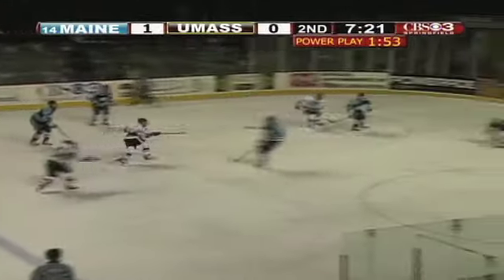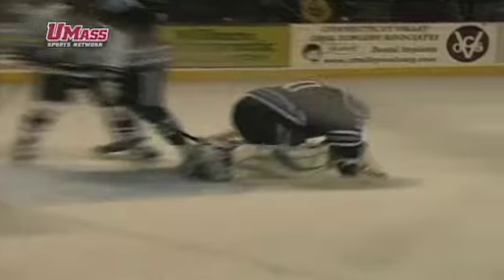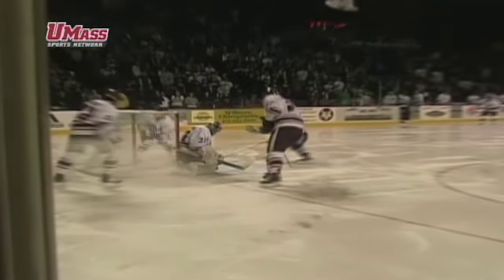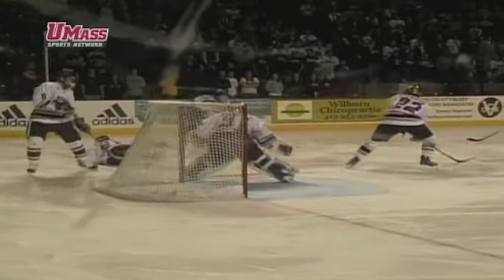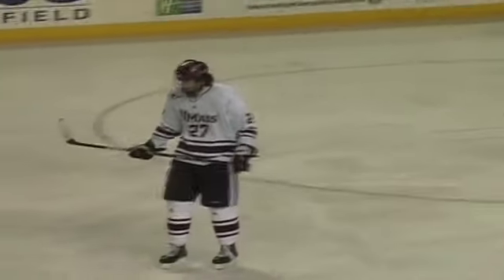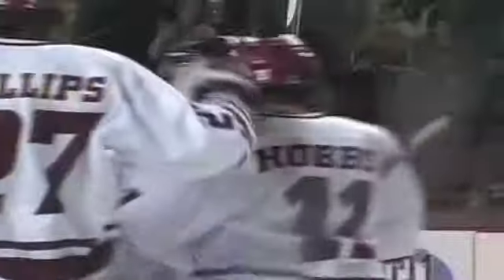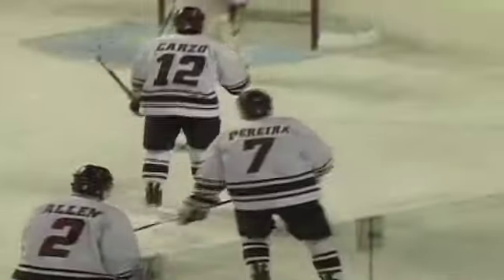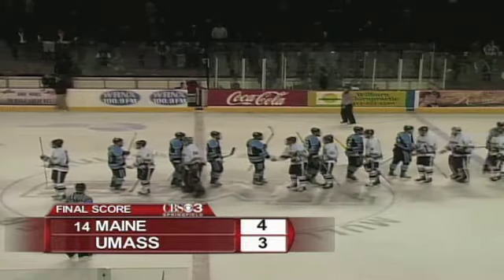UMass Hockey Highlights From 4-3 Loss To Maine